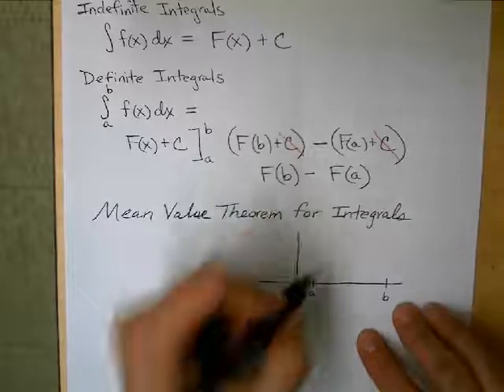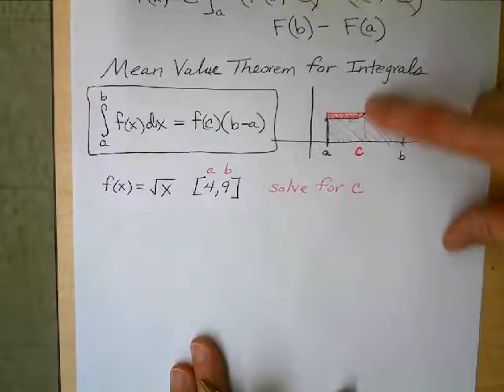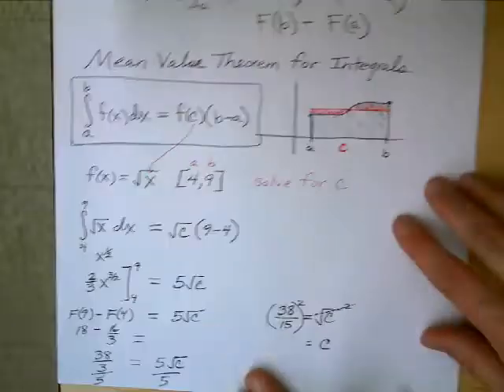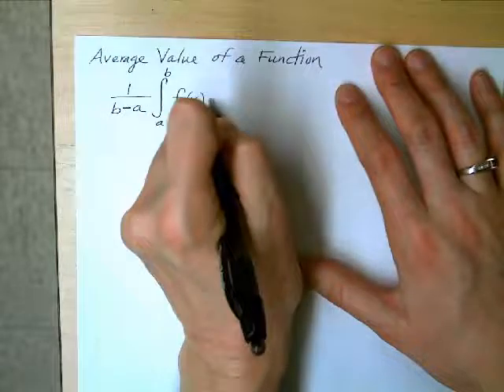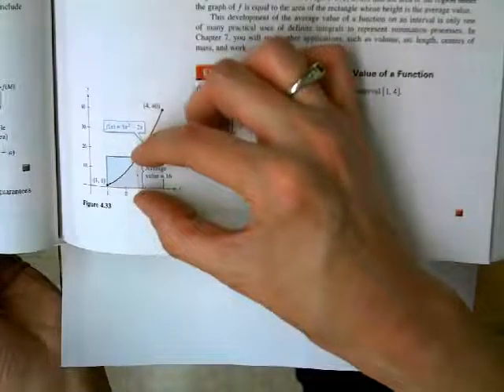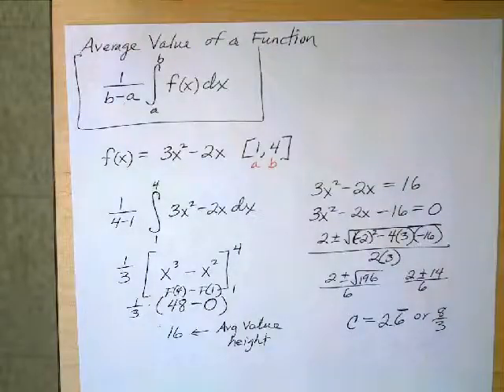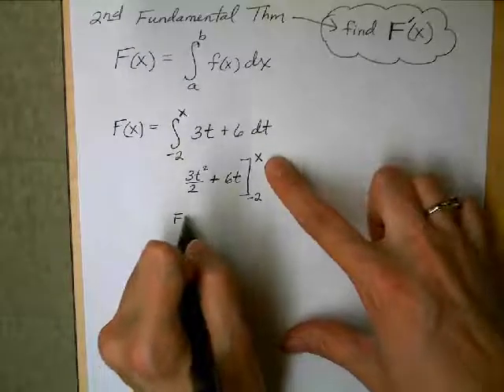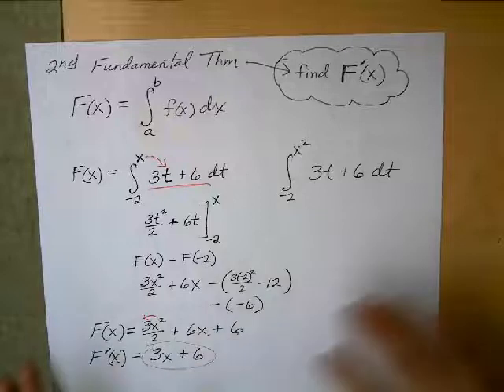Calculus 4.4 part 2 Mean Value Thm and Average Value for Integrals